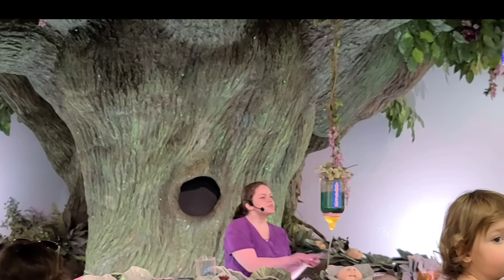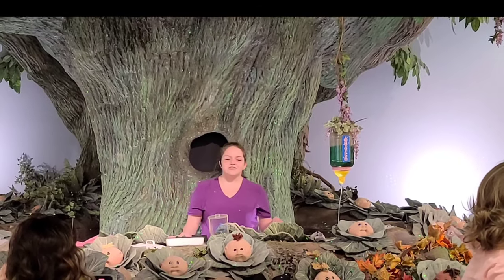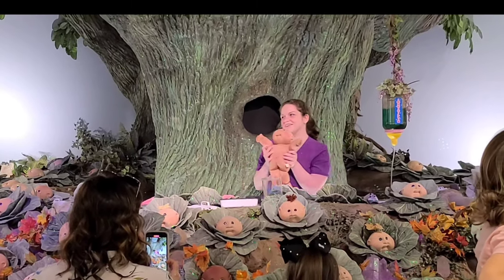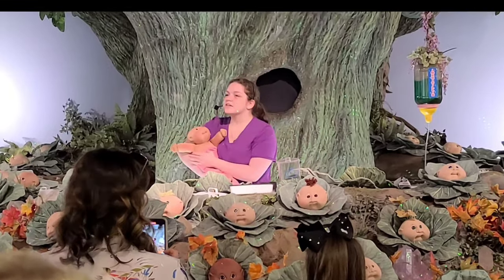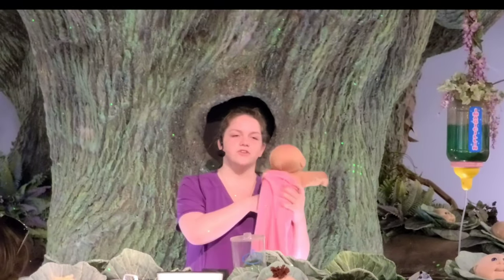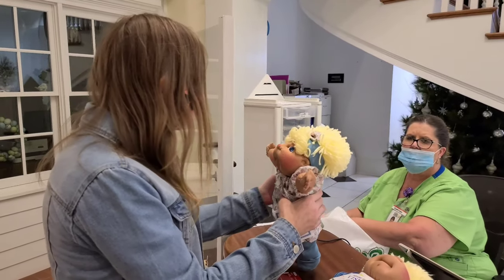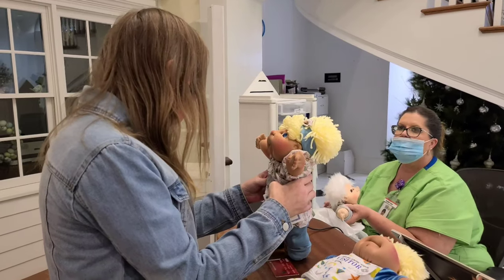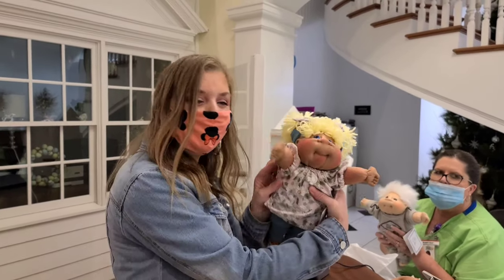My Visit To Babyland General/ The Cabbage patch kids Hospital and Home of the Cabbage Patch dolls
Take a tour of Babyland General Hospital and  witness the birth of a Cabbage Patch Kid. You can also watch as I take the Oath Of Adoption with my newest soft sculpture babies ❤
It was such a great trip! We even met up with some  cabbie collector friends while we were there ❤